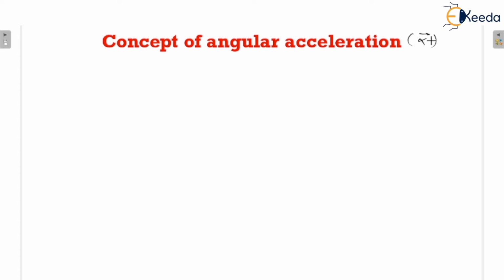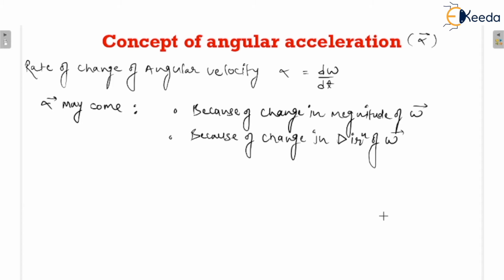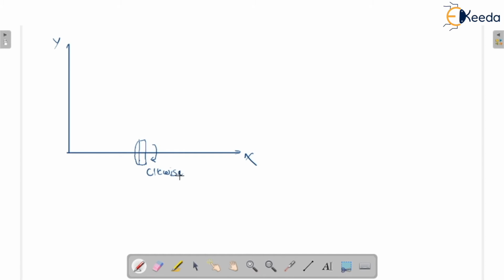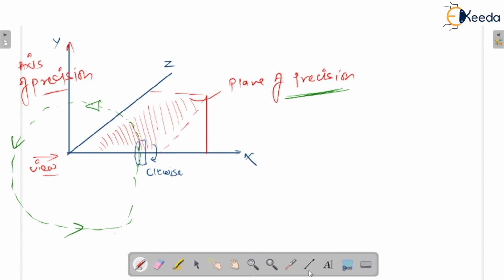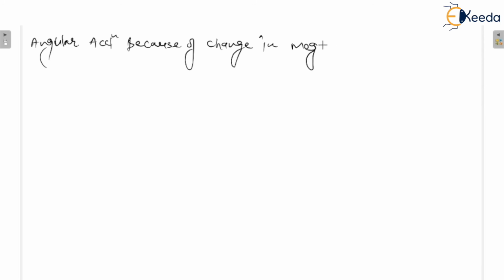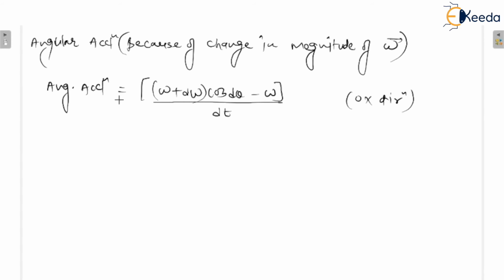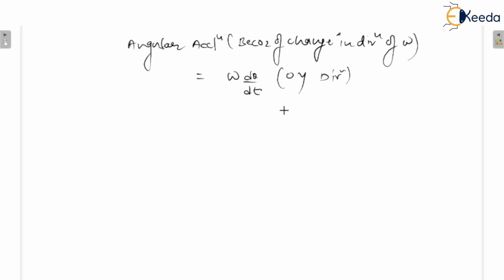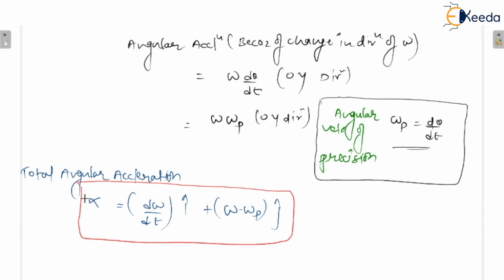Concept of Angular Acceleration | Gyroscope | GATE Theory of Machines and Vibrations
Welcome to this insightful video on the Concept of Angular Acceleration, Gyroscope, and GATE Theory of Machines and Vibrations! 🌀 Gain a clear understanding of these crucial topics in mechanical engineering. We'll simplify complex concepts to help you grasp them easily. Dive into the world of rotational motion with practical examples and explanations. Whether you're a student preparing for GATE exams or simply curious about mechanical principles, this video is tailored for you. Don't miss out on this valuable knowledge! Watch now and enhance your understanding of angular acceleration and gyroscope dynamics. 📚🔧

Happy Learning.